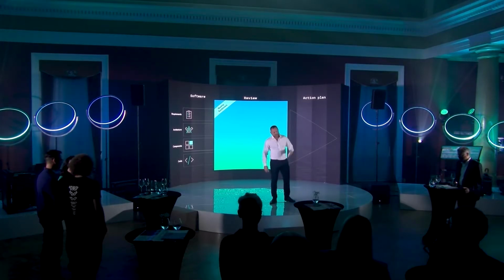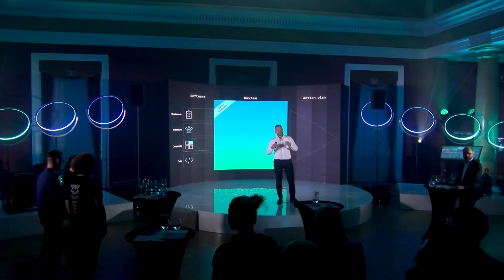GOD Grand Opening Lithuania – Pavel Rechetniak: Software review